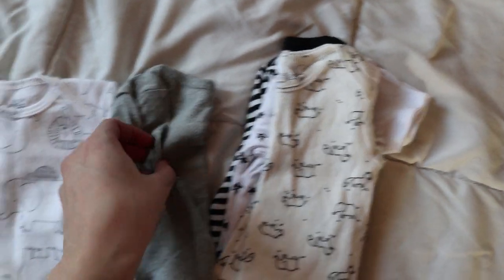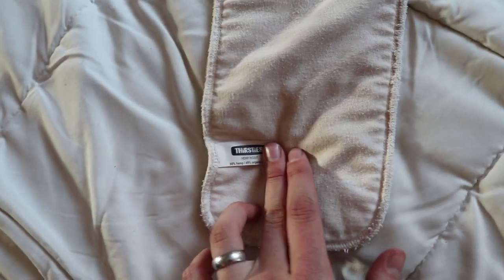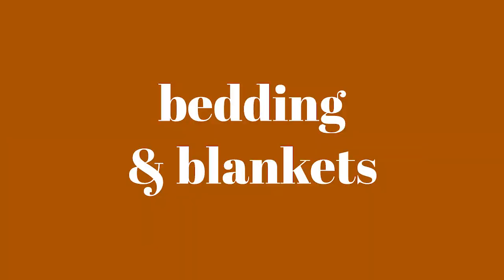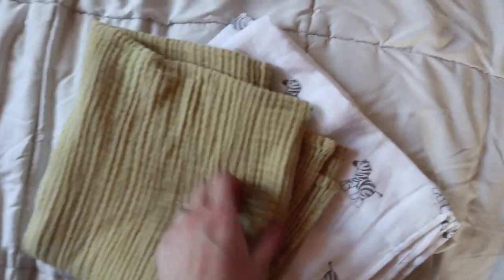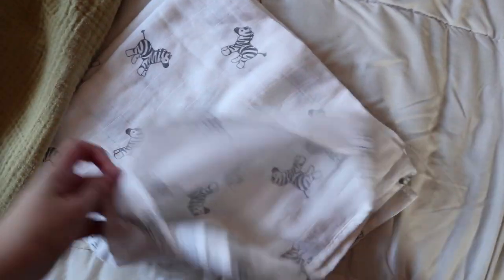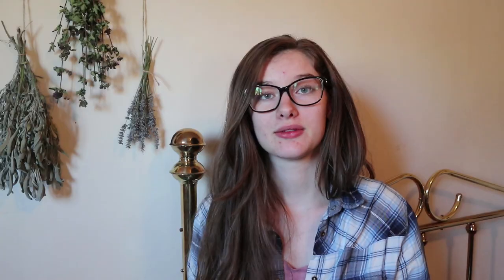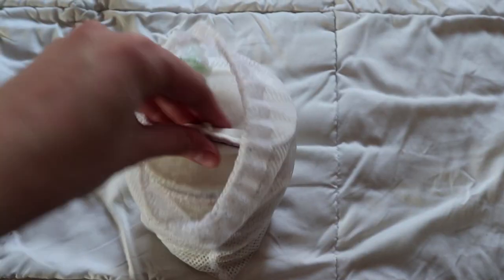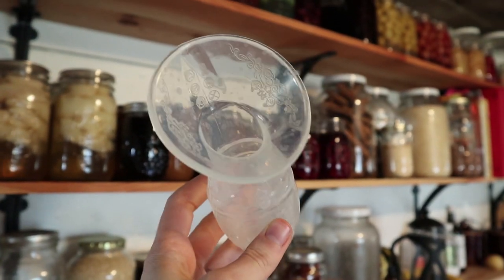MINIMALIST BABY ESSENTIALS 2019 | What You Actually Need | Second Time Mom Baby Must-Haves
PRODUCTS MENTIONED \\

Organic burts bees baby onsies

Nora's Nursery cloth diapers

Cotton diaper prefolds

Hemp diaper inserts

Muslin swaddles

Heavier blanket

Organic burts bees crib sheets

Baby wrap
The one I have (except mine's gray)
The one I'd like

Carseat and stroller set

Diaper bag

Nursing pads

Castile soap